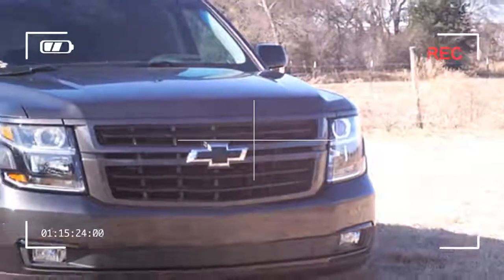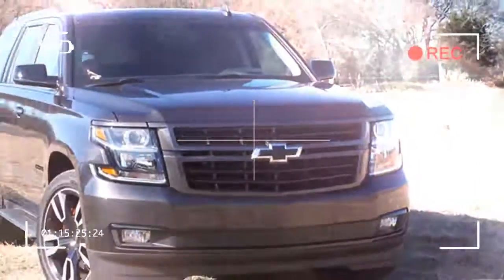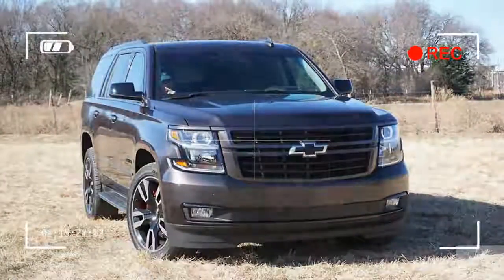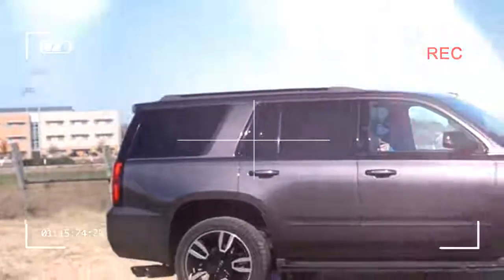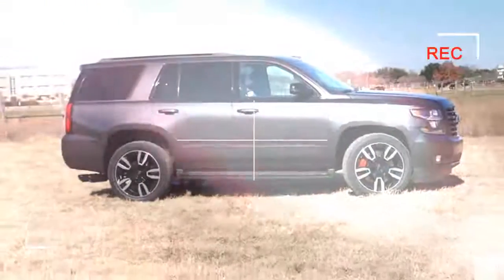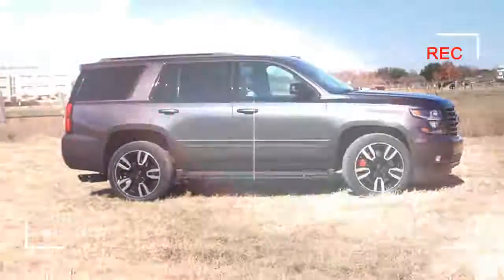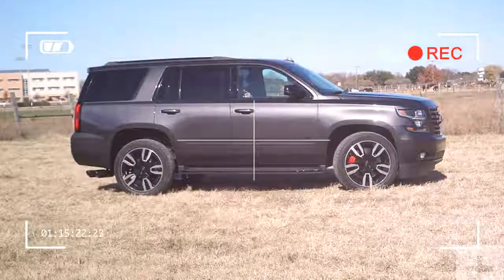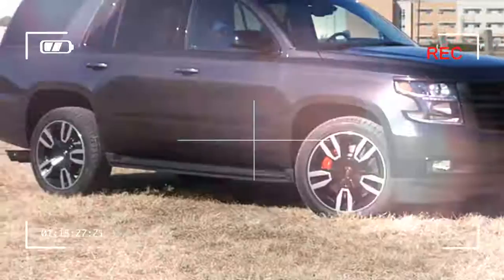Hot News l 2018 Chevrolet Tahoe RST Fist Drive l Everyone is Talking About This